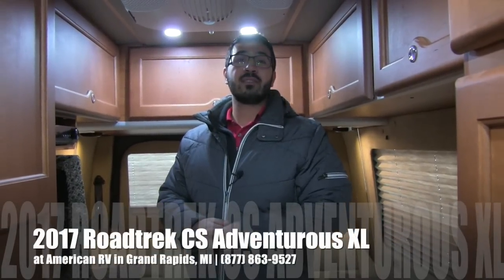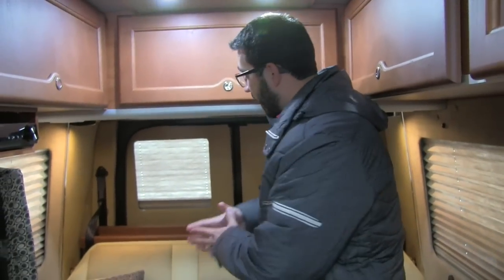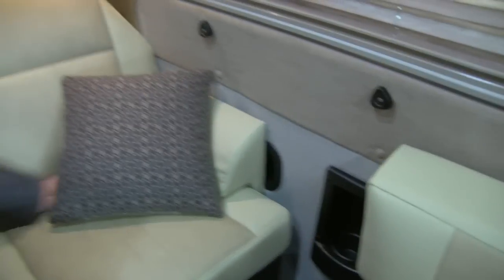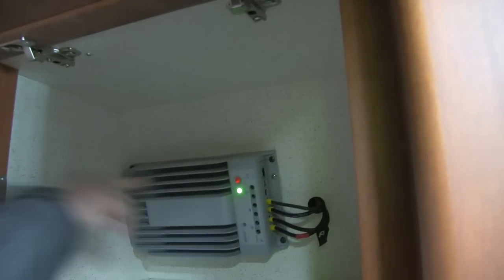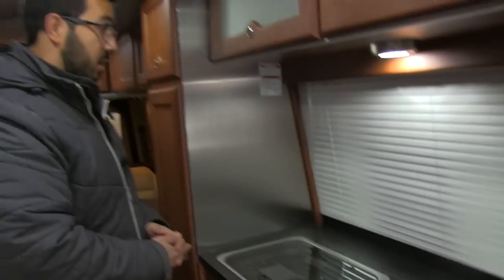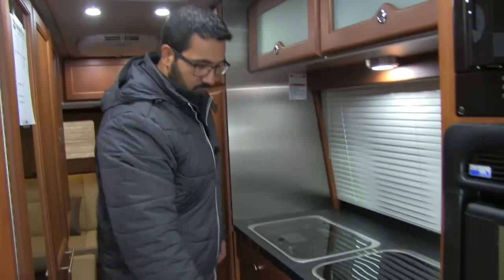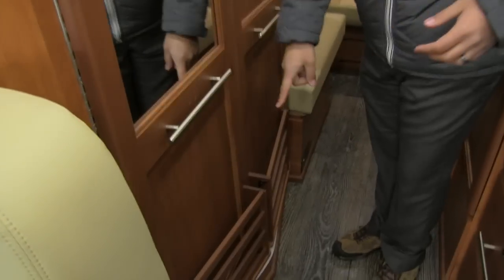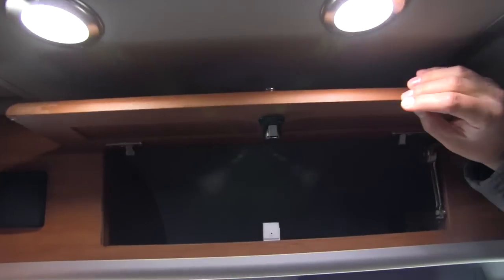2017 Roadtrek CS Adventurous XL | Class B | Diesel Motorhome | Brownstone | Tan - RV Review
The number on selling Roadtrek diesel coach just got better by pairing it with the XL chassis! Join Camping World Product Specialist, Ian Baker, as he reviews all the features and amenities this unit has to offer. Please comment with any questions or feedback you may have, or visit the link below to see pricing and availability on this model and over 20,000 RVs nationwide!